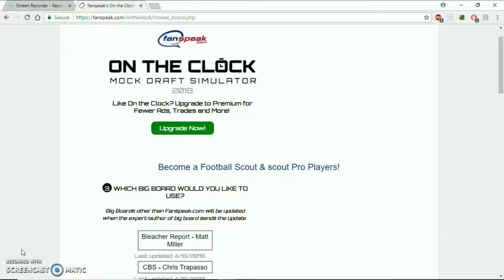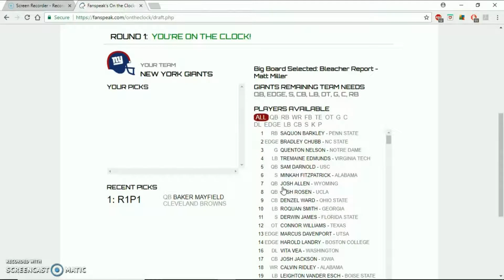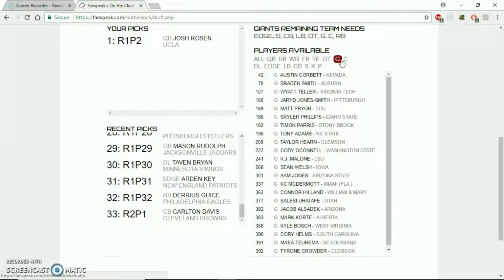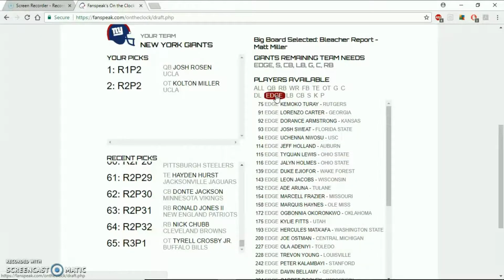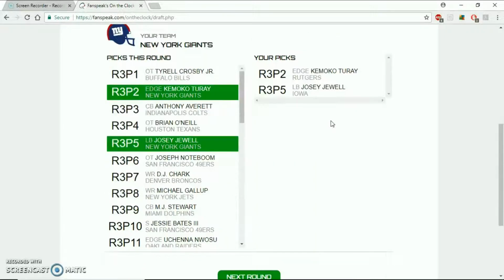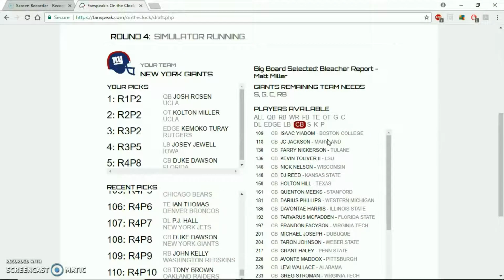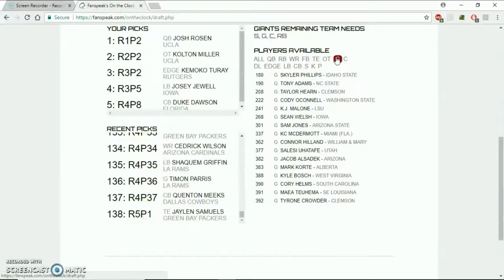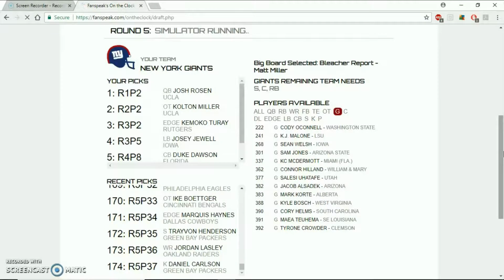New York Giants 2018 NFL Mock Draft 4.0 using fanspeak's On the Clock Simulator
NY Giants 2018 NFL Mock Draft 4.0 using fanspeak.com's On the Clock FL Mock Draft Simulator.